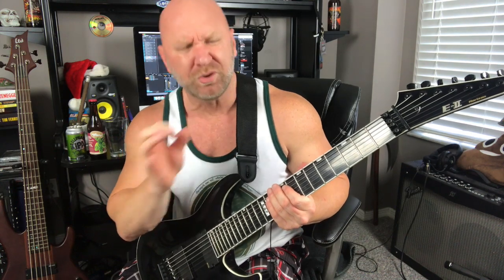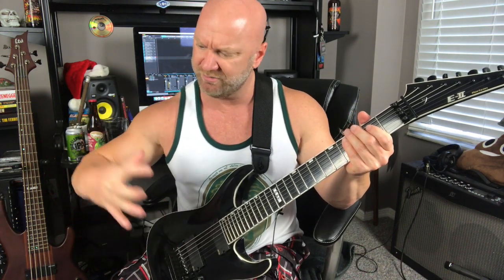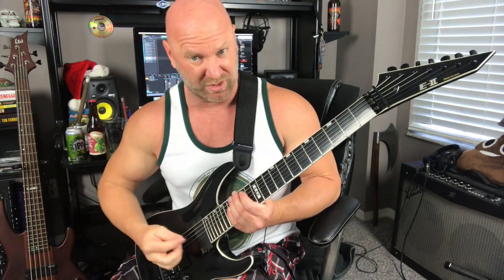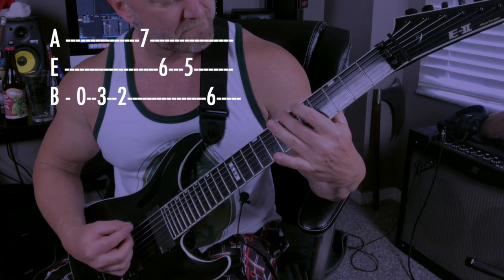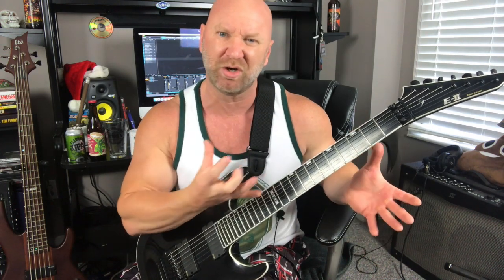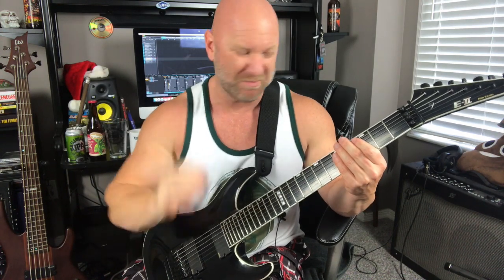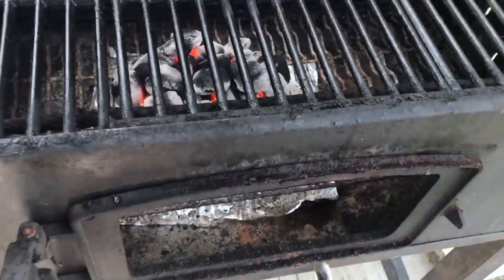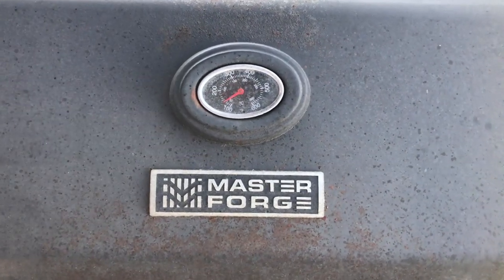METAL AND BEER #46: Death Metal Riff (7 STRING), Grilling, and Dogfish Head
In episode #46 of METAL AND BEER, I'm teaching you a death metal guitar riff played on a 7 string guitar!

If you don't have a 7 string guitar, go buy one...now!!

In all seriousness, you can also play this riff on a 6 string guitar.

There's some special palm muting techniques I show you how to do, in depth. And I also include the guitar tabs for this death metal guitar riff.

Now, I have something special in this Metal and Beer episode! I'm also grilling. My buddy Craig from Australia recommended that I throw this in, so you're getting METAL, BEER, and GRILLING (steak)

Jason